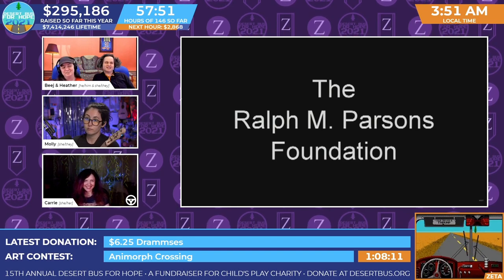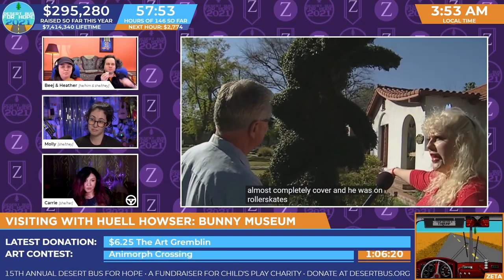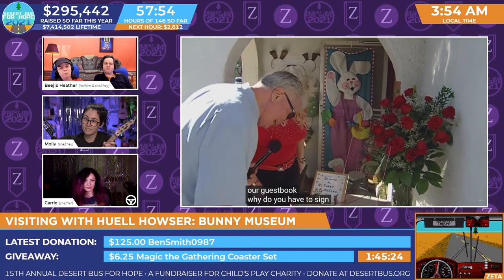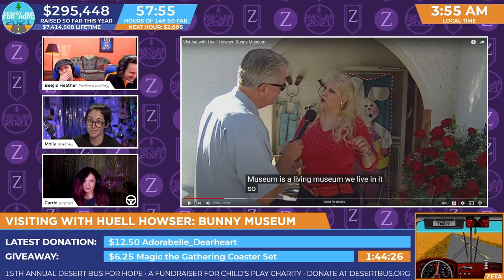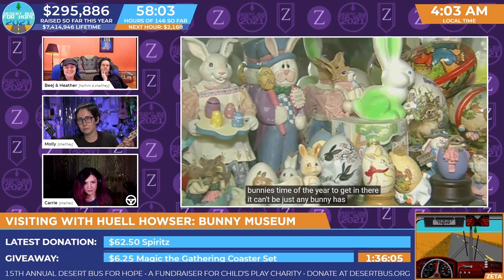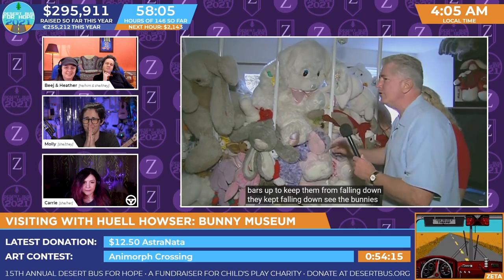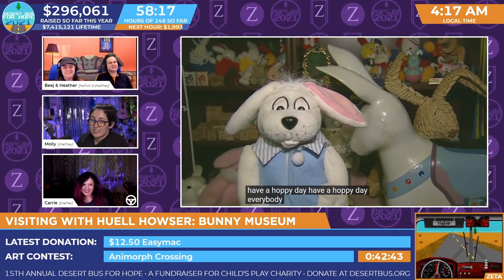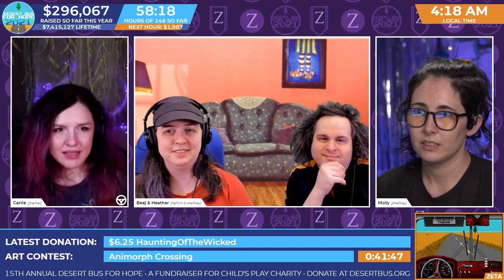DB2021 - "Bunny Museum" from Visiting... with Huell Howser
"Bunny Museum" from Visiting... with Huell Howser